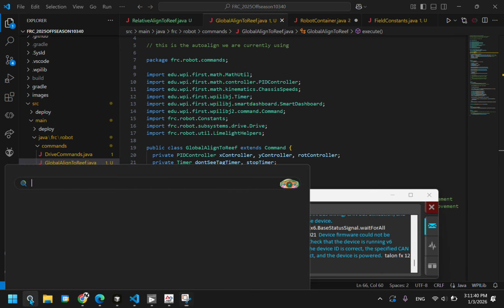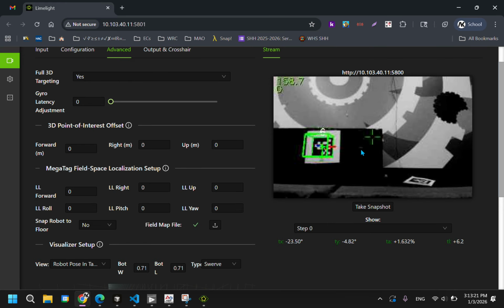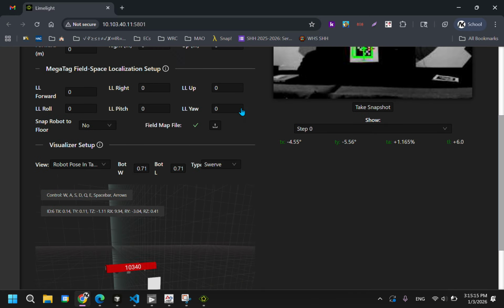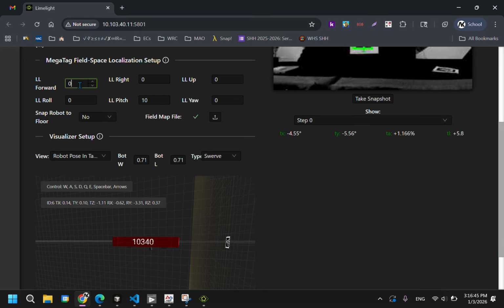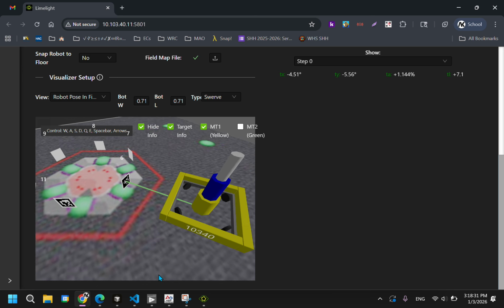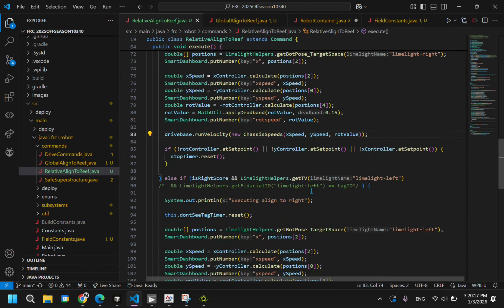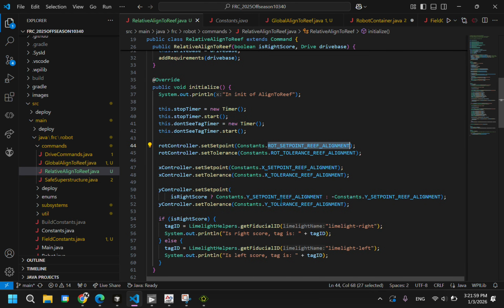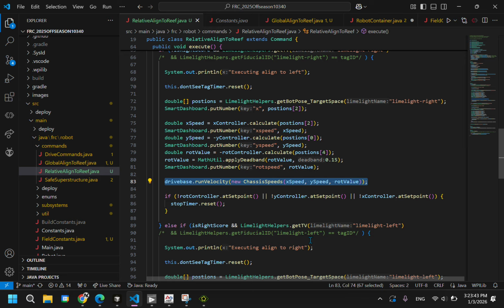Limelight and Auto Align Explanation